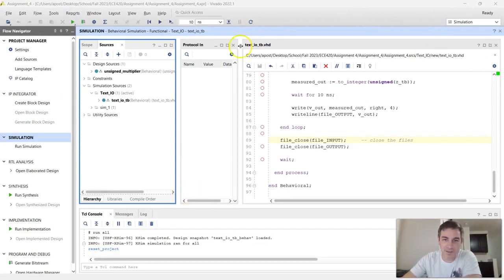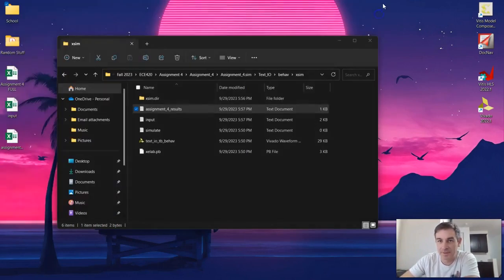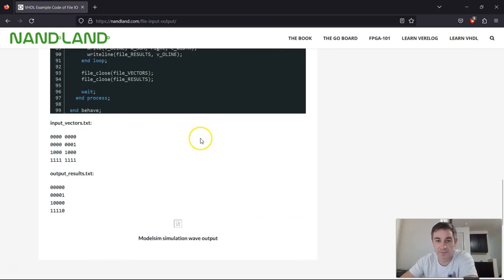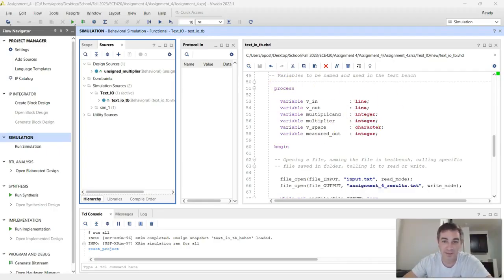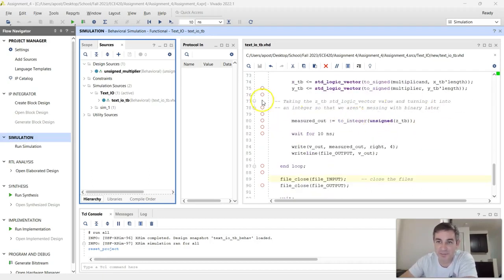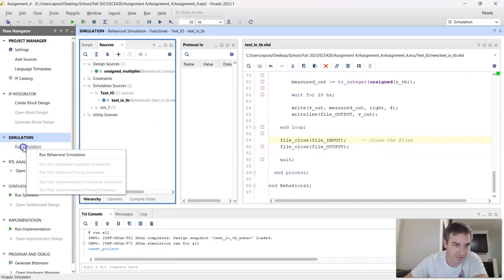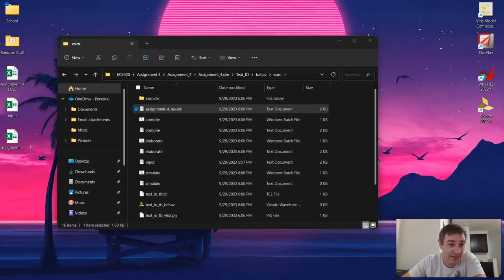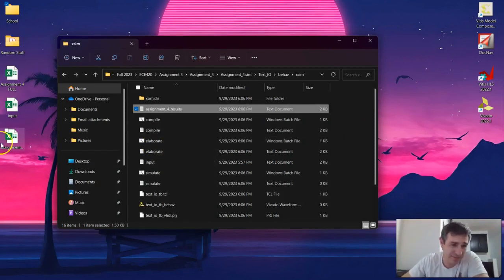Text IO with an Unsigned Multiplier